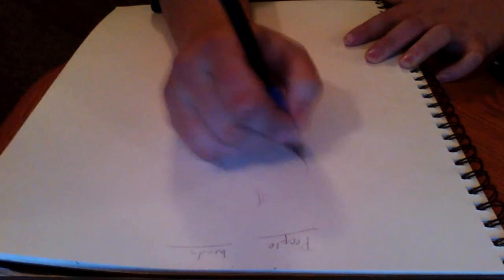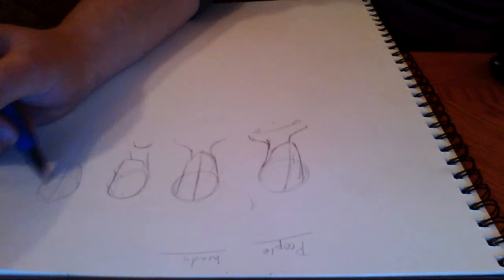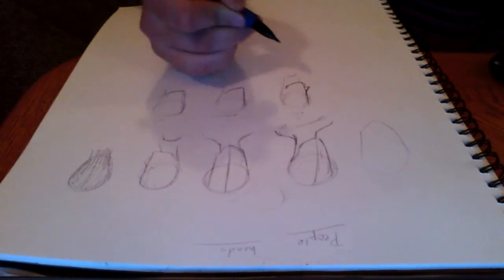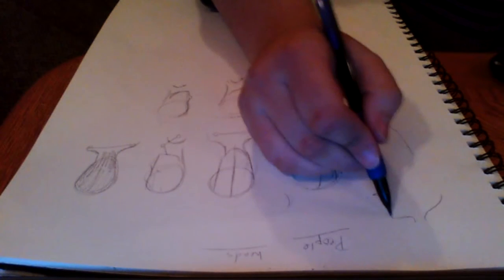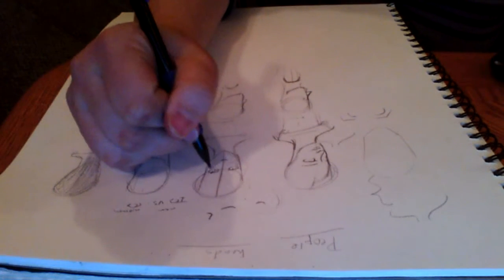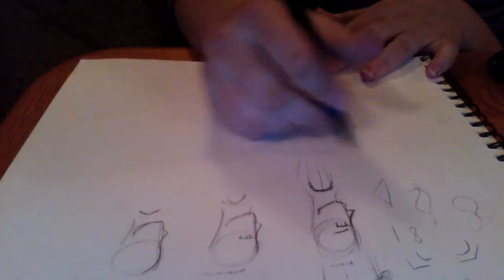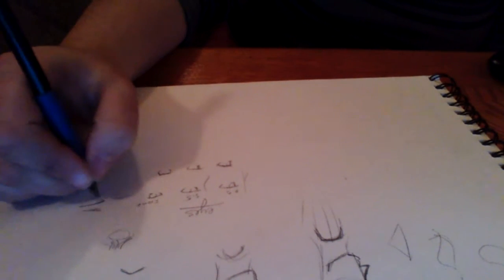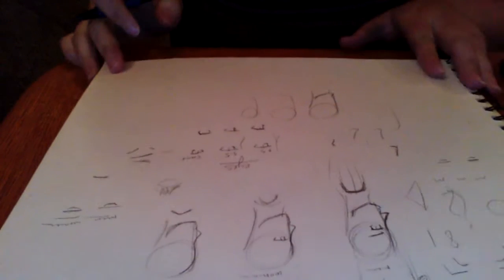How to Draw People: Heads!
How to draw people? Welcome my students. Learn how to draw people in my style with this tutorial!